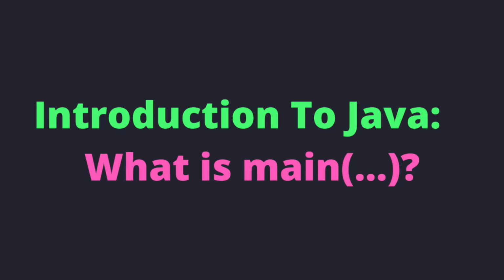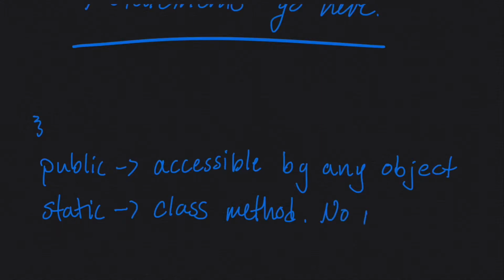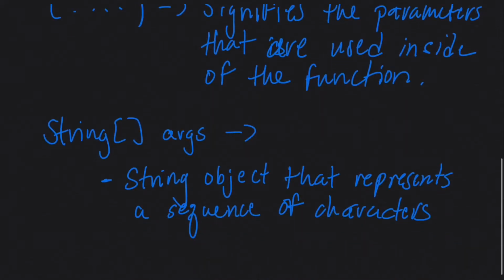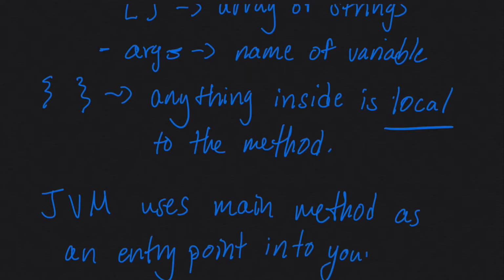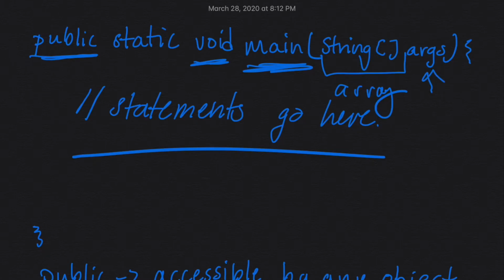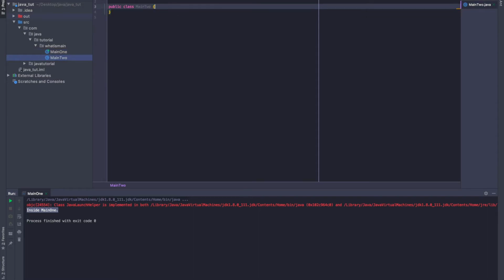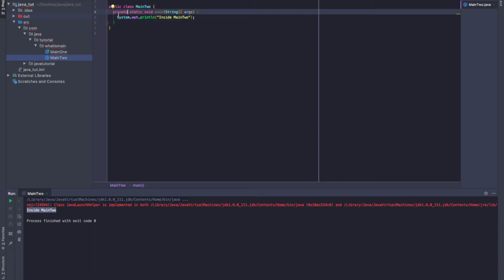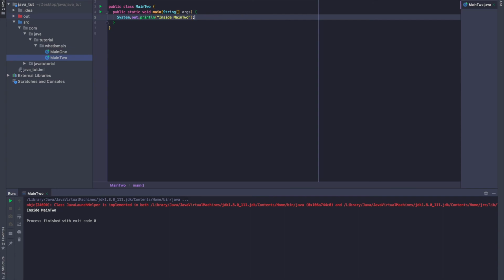Introduction To Java for Beginners: Part 2 - What is the "main" method?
In this video, we discuss the main method and how it is used by the Java Virtual Machine to identify the entry point of the application. While "main" is a special function that is used by the JVM, we also learned that if a class's "main" function is NOT used as the entry point, it can still be called just like a normal function.